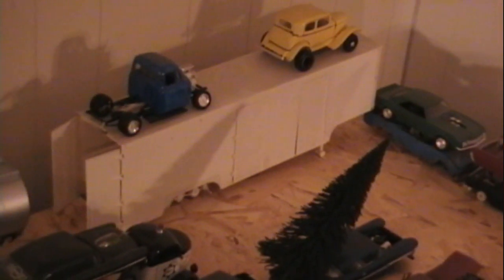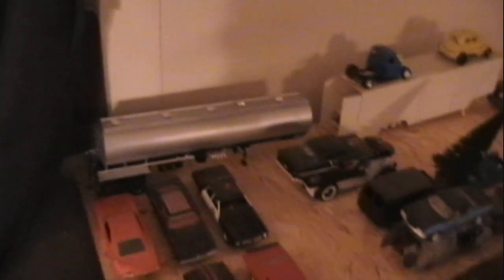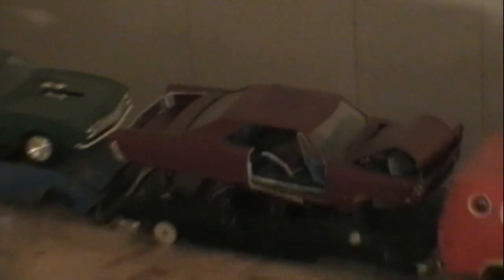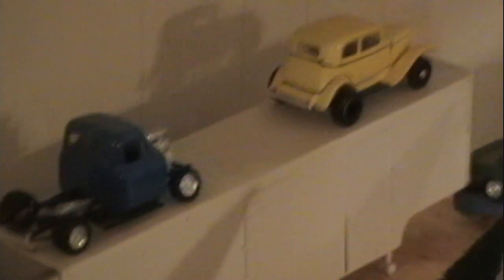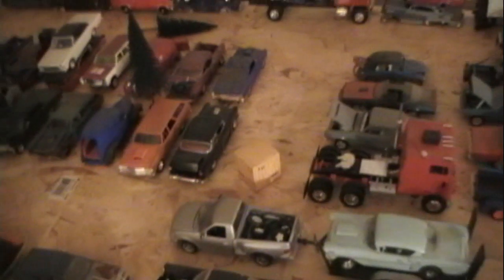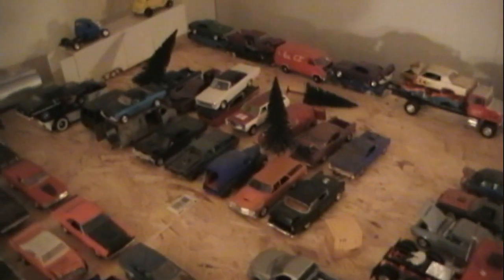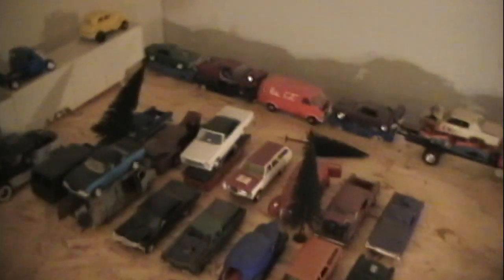Breaking Ground On Yard 2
finally started this